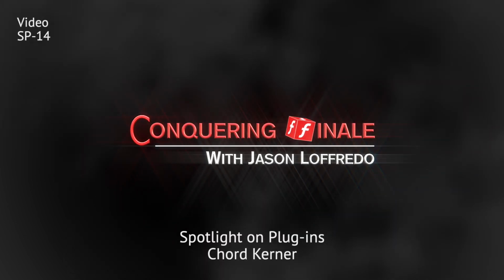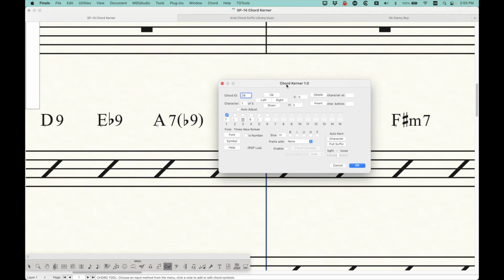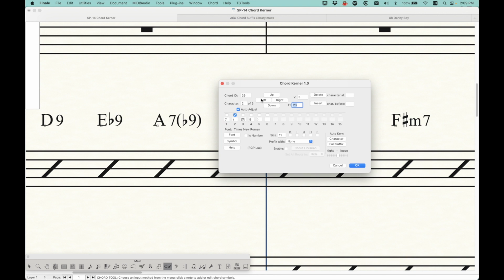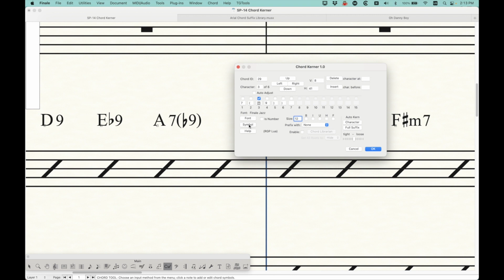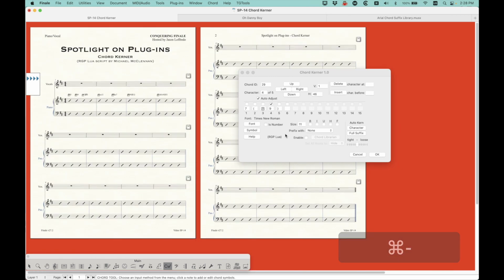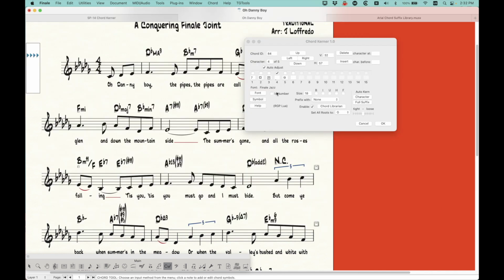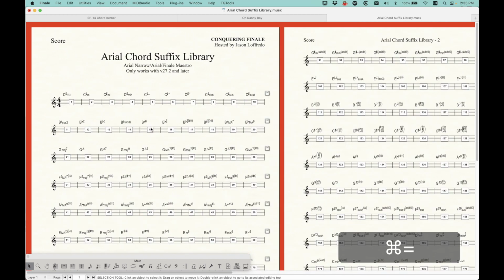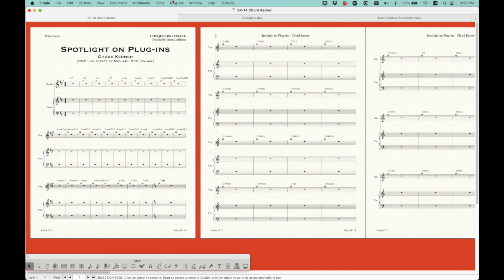SP-14 Chord Kerner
Michael McClennan has created an incredible tool for editing chord suffixes called Chord Kerner. Chord Kerner, which runs on RGP Lua, effectively replaces Finale’s built-in Chord Suffix Editor. If you’ve ever tried to use that editor, you’ll understand how horrible it really is. Michael’s Chord Kerner does everything that the Chord Suffix Editor does (and a little more) except with a much better user interface! Changing the positions of individual characters (4:24) is a breeze, as is adjusting fonts, styles, and the characters themselves (9:30). There’s even a (nuclear) option that will show you every chord in your suffix library in your score (13:56). There’s some bonus material towards the end of the video that’s definitely worth watching if you’re curious about James Darcy Argue’s Jazz chord library. I even demonstrate a version of his library that I created using the Arial font (19:08).

I’m making that Arial Chord Suffix Library available for free to anybody that wants to have it! It was an INCREDIBLE amount of work (all done with the Chord Kerner tool), so although it’s free… a donation to the Conquering Finale series is always welcome!

When you open the .zip file, you’ll get a .lib file as well as a PDF with instructions on how to install the library and some other recommended settings for the Document Options to give you the best results. This library will only work with v27.2 and later.
Finale V27.2

0:00 Introduction
2:05 Using the Chord Kerner
4:24 Position Individual Characters
7:37 Insert and Delete Characters
9:30 Font and Character Adjustments
13:03 Auto Kern
13:56 Chord Librarian
16:57 Bonus Material
19:08 JL’s Arial Chord Suffix Library
24:40 Summary